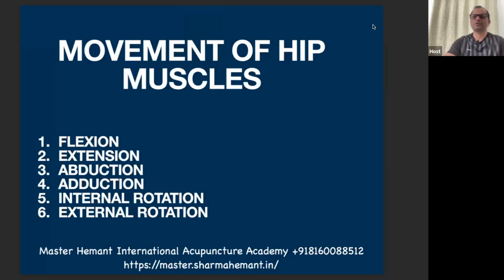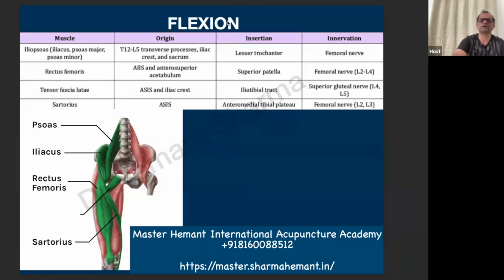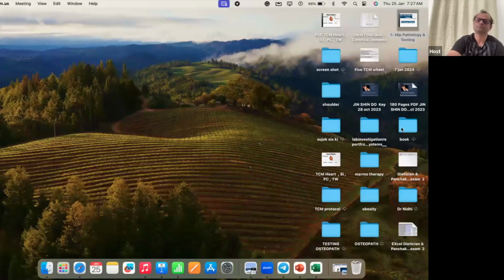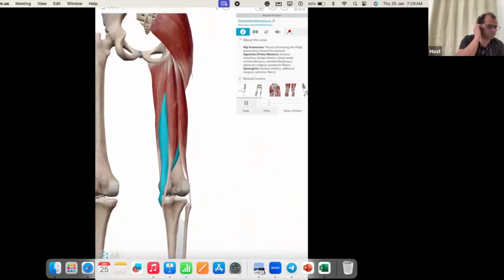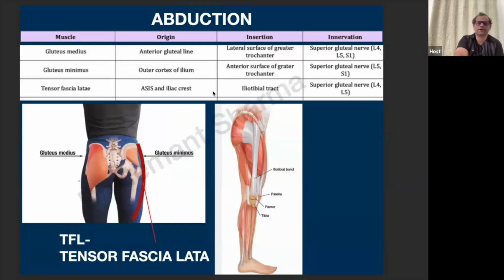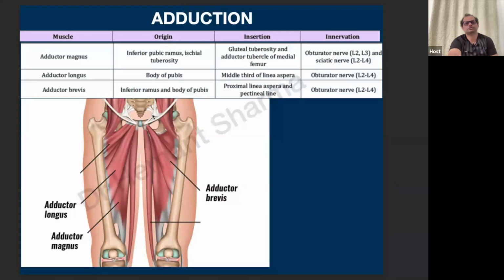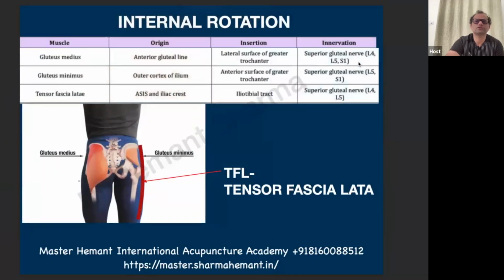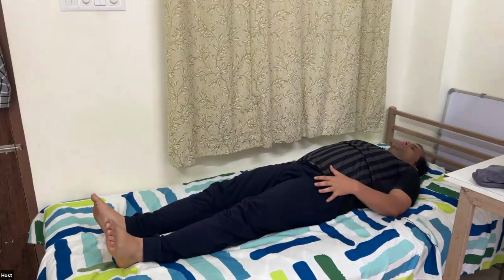nerve supply of Hip,Femoral Nerve,Obturator Nerve, Gluteal Nerve, Sciatica Nerve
The hip joint is innervated by several nerves, with the primary ones being:-

1- Femoral Nerve
The femoral nerve supplies motor and sensory innervation to the anterior thigh muscles and provides sensation to the skin over the anterior and medial aspects of the thigh.

2- Obturator Nerve
The obturator nerve innervates the muscles of the medial thigh and provides sensory innervation to the skin over the medial aspect of the thigh.

3-Superior Gluteal Nerve:
This nerve supplies the gluteus medius, gluteus minimus, and tensor fasciae latae muscles.

4-Inferior Gluteal Nerve
Innervates the gluteus maximus muscle.

5-Sciatic Nerve
 While not directly a hip nerve, the sciatic nerve is a major nerve of the lower limb and is crucial for hip function. It arises from the sacral plexus and provides motor innervation to the muscles of the posterior thigh and sensory innervation to the skin of the posterior thigh, leg, and foot.